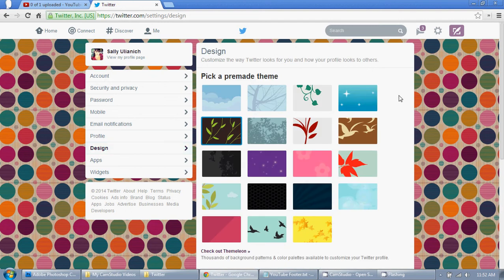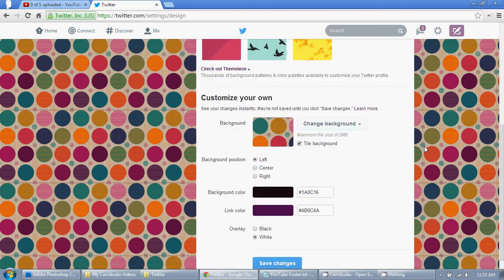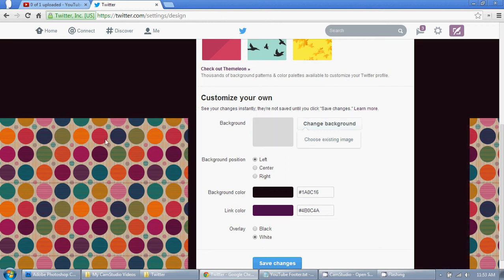How to Insert a Custom Background Image in Twitter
In this tutorial, I show you how to insert a custom background image to your Twitter page. It's important to have your own custom background image to define who you are and properly represent your company, brand or personality.

Recommended Twitter background dimensions are 1600x1200 with a 200px maximum width sidebar.

I had a slight technical difficulty getting the background to show up, but I left that part in the video in case it happens to you so you can see what to do. My newly added background image wouldn't show up, so I initially refreshed the page, then just went back to Twitter.com and there is was!